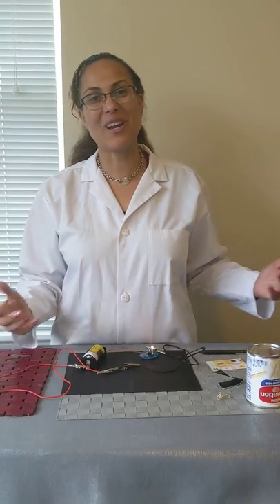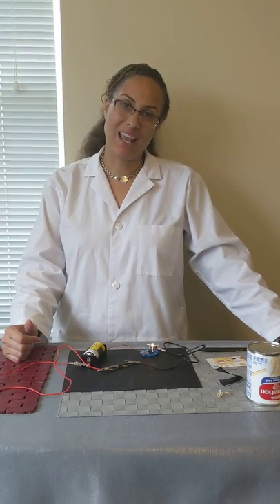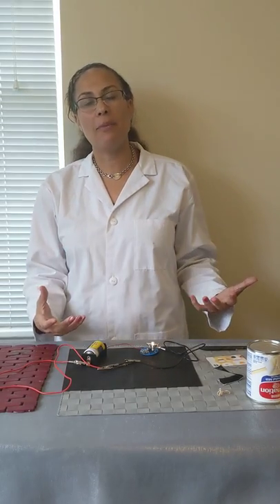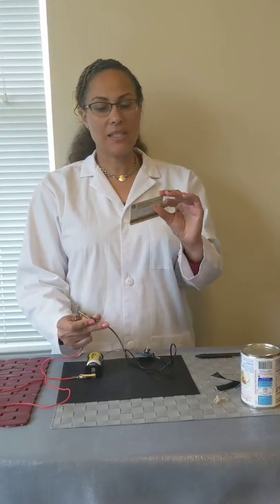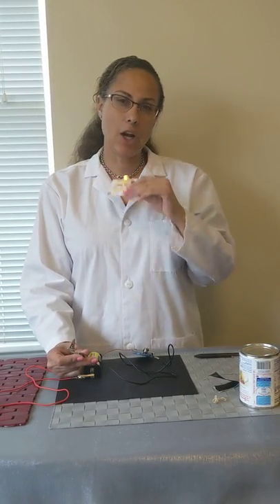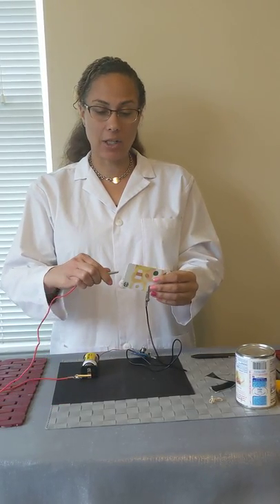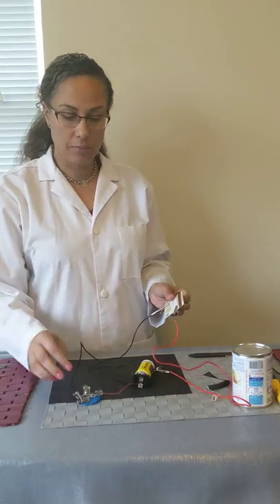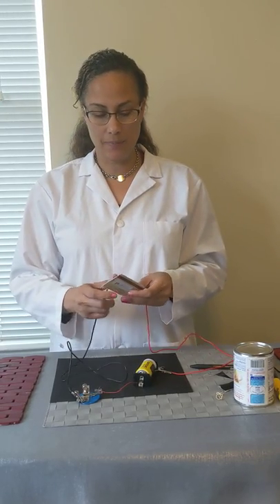Insulators and Conductors- for Kids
SC.5.P.11.2 Identify and classify materials that conduct
electricity and materials that do not.  Students will identify and/or classify materials that conduct
electricity and materials that do not.